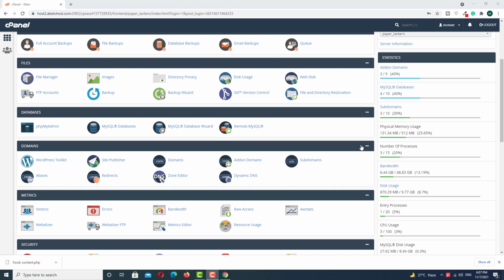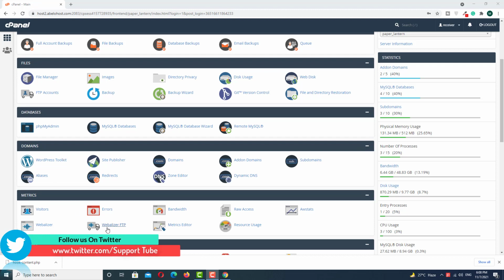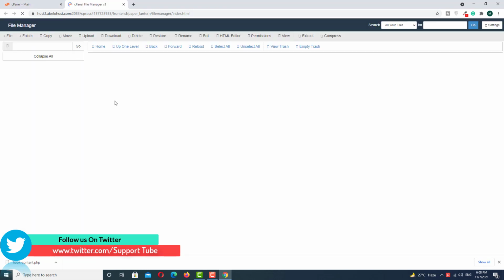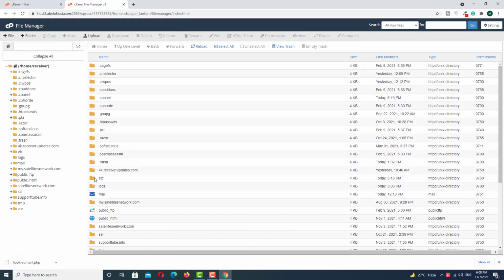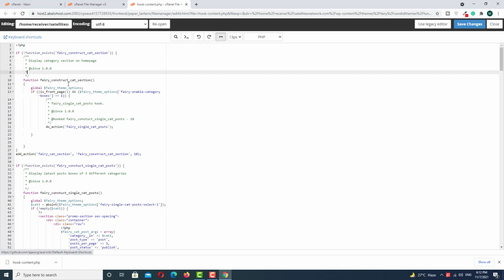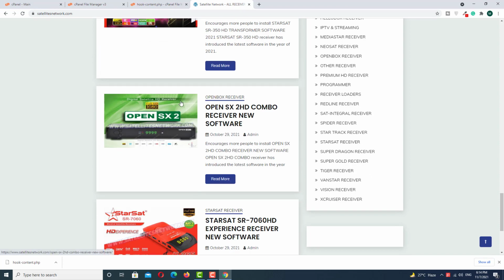How to Modify WordPress Theme Hardcode to Build your Own Website | #4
Hi Everyone in this Video we learn How to Modify WordPress Theme Hardcode to Build your Own Website in 2021 IF you like this video doesn't forget to press the like button thanx for watching